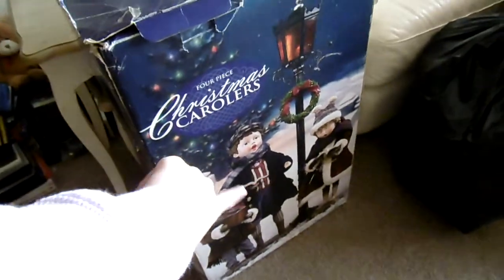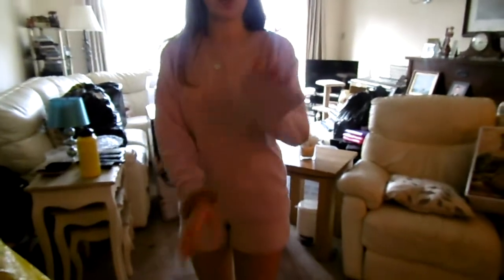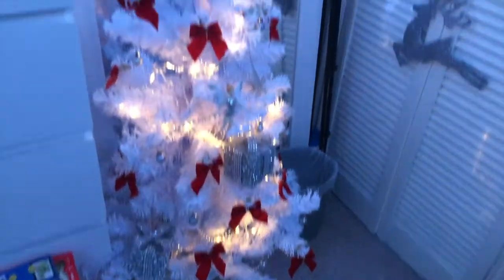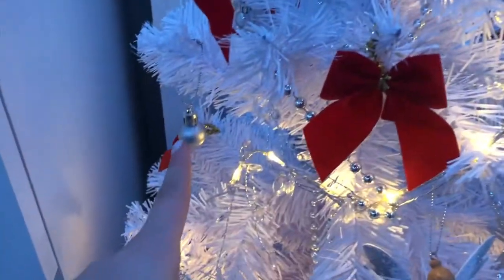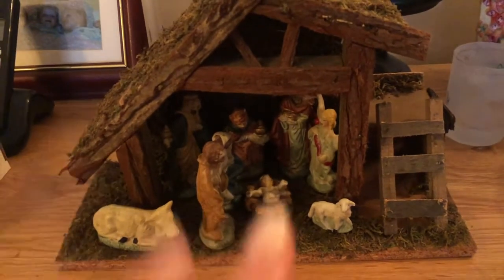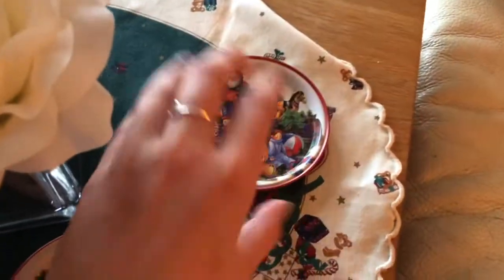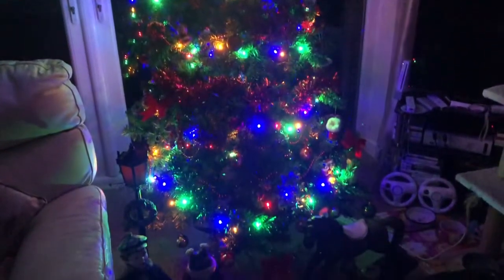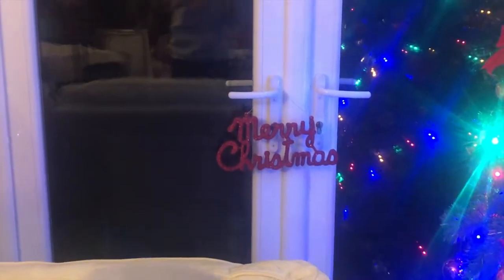Decorate for Christmas with me